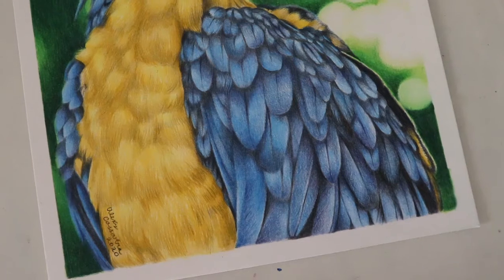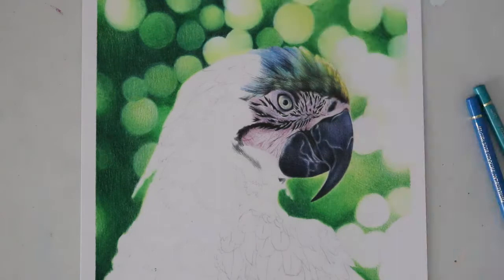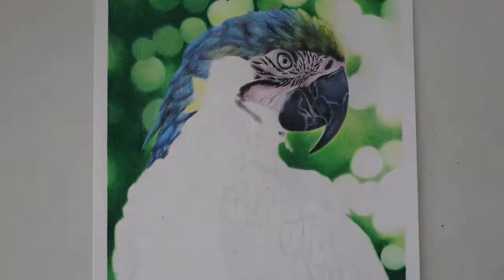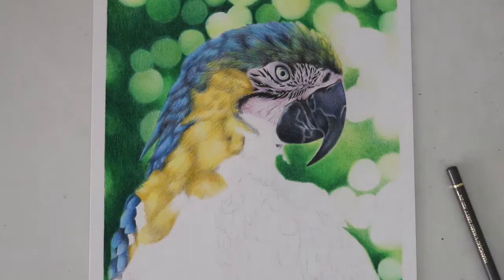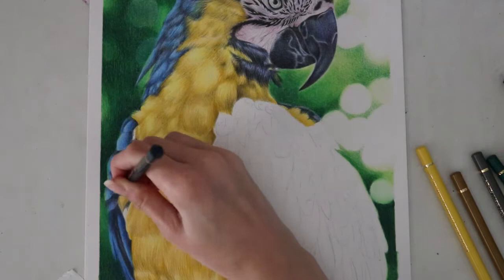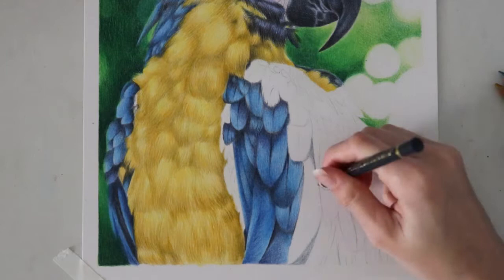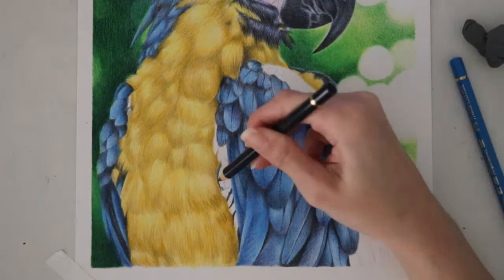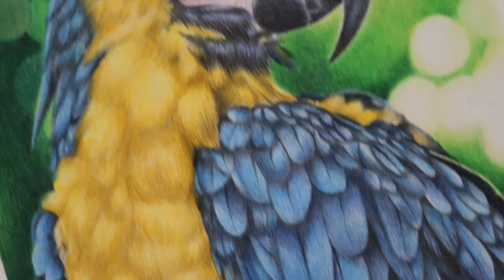HOW TO DRAW FEATHERS WITH COLORED PENCILS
In this colored pencil tutorial I am using Faber Castell Polychromos as well as Strathmore Mixed Media Paper! I am not using a solvent for the feathers or the bird!